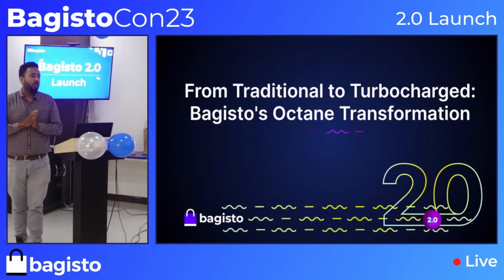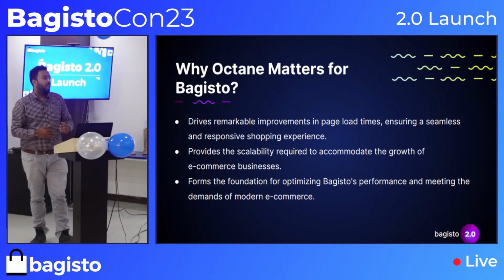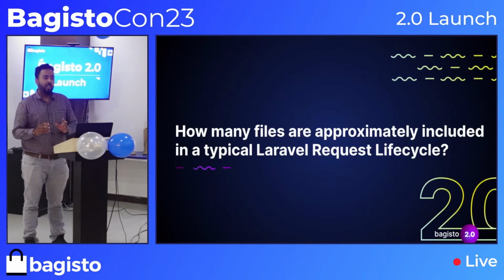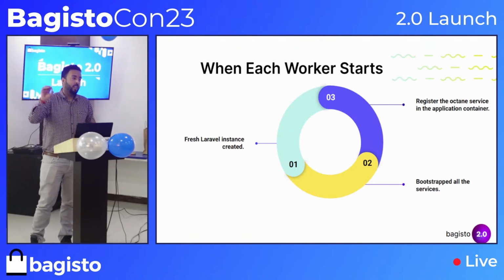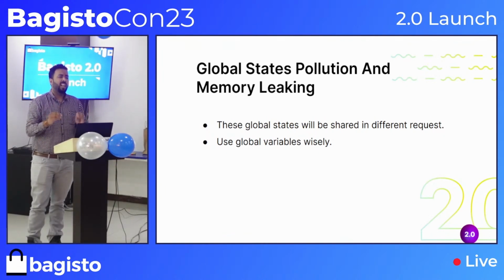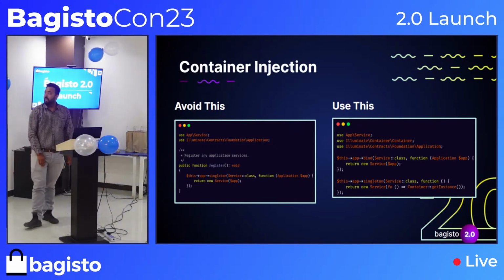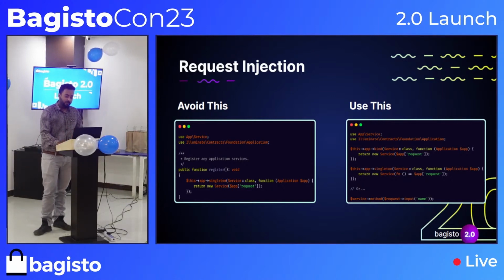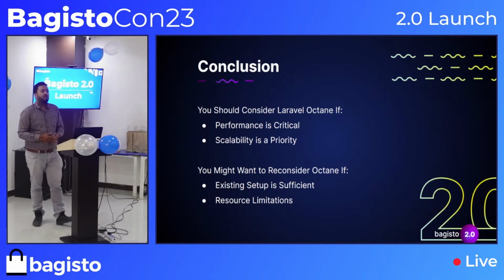Bagisto's Octane Transformation | Devansh Bawri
🚀✨ Faster, Smoother, Stronger: Bagisto 2.0 Compatibility with Laravel Octane! ✨🌐

Join us on an exciting journey as we explore the groundbreaking compatibility of Bagisto 2.0 with Laravel Octane. In this video, we unravel the synergies between these two powerhouses, demonstrating how this integration unlocks new levels of performance, scalability, and efficiency for your e-commerce projects.

🌐 Overview:
Bagisto 2.0 meets Laravel Octane in a collaboration that redefines the landscape of e-commerce development. In this session, we delve into the seamless integration, optimizations, and advantages that come with using Bagisto 2.0 alongside Laravel Octane.

⚡ Key Insights:

Introduction to Laravel Octane: Understand the principles and benefits of Laravel Octane, Laravel's high-performance runtime.

Bagisto 2.0 and Octane Integration: Explore how Bagisto 2.0 aligns with Laravel Octane, taking advantage of its features for enhanced speed and efficiency.

Performance Boost: Witness the significant performance improvements and reduced latency achieved by combining Bagisto 2.0 with Laravel Octane.

Scalability and Resource Efficiency: Learn how this integration ensures optimal resource usage, making your e-commerce applications more scalable and cost-effective.

Stay informed about the latest in e-commerce development, Bagisto updates, and Laravel insights.

🚀✨ Optimize Your Development: Bagisto 2.0 and Laravel Octane Integration! ✨🌐